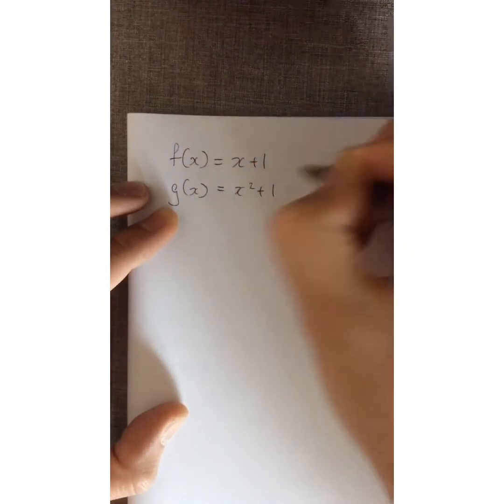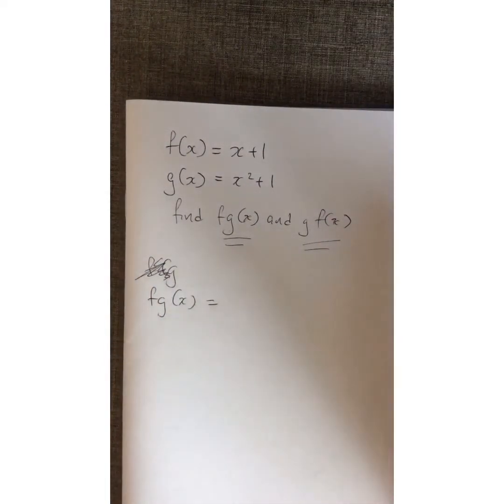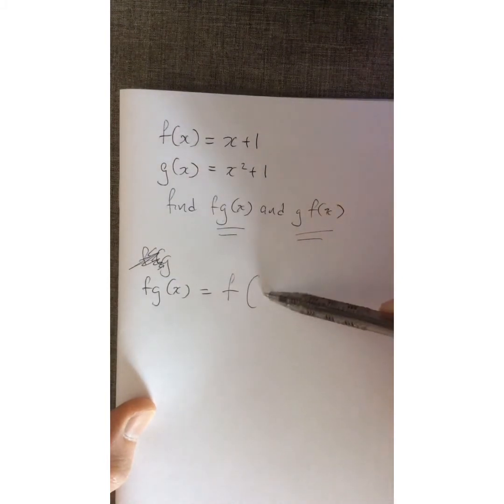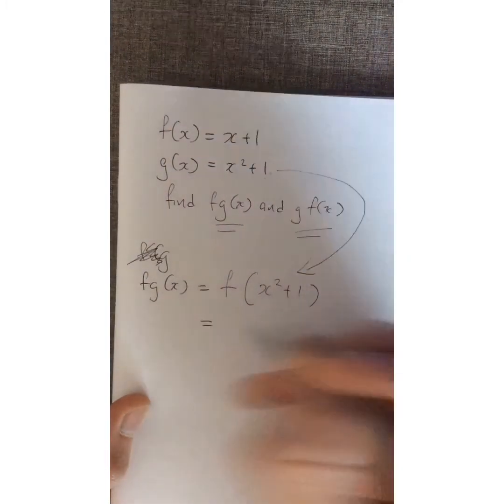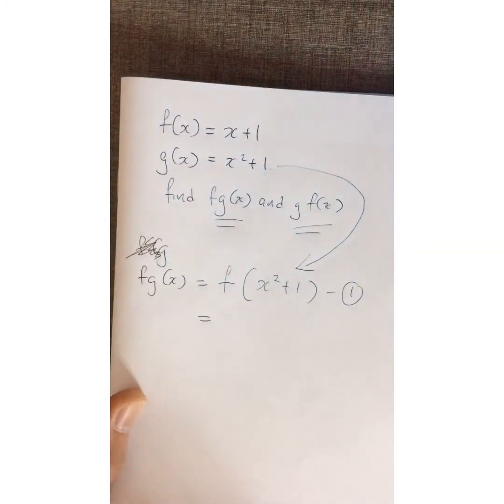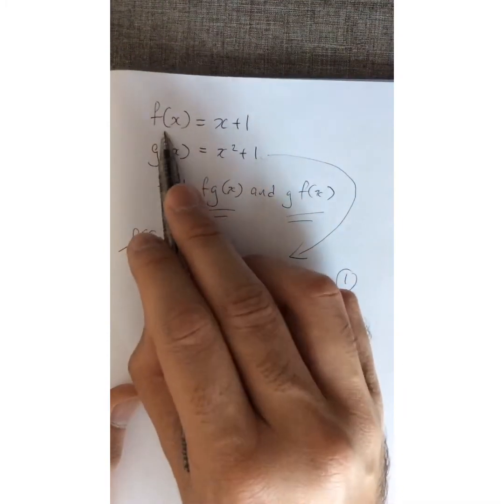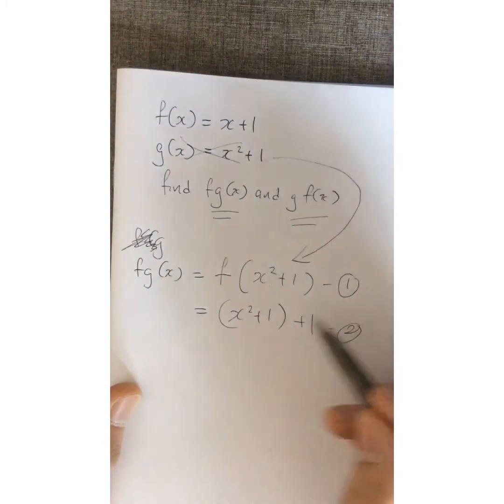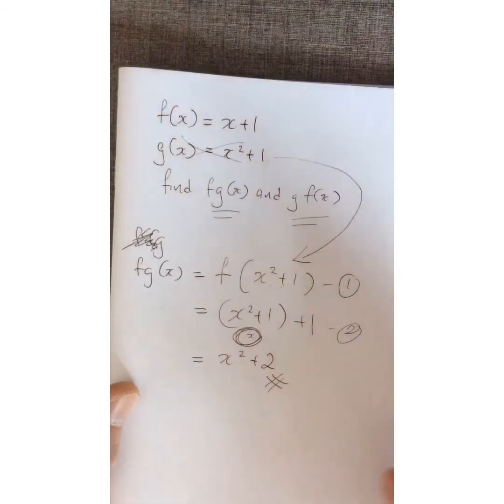Composite Functions (Chapter 1 Form 4 Add Maths)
Composite Functions problem solving question. Add Maths Chapter 1. Comment for any questions or queries.